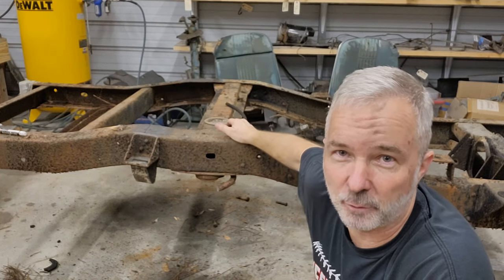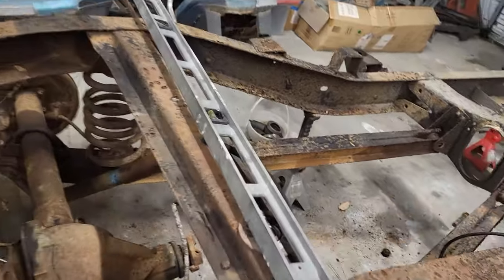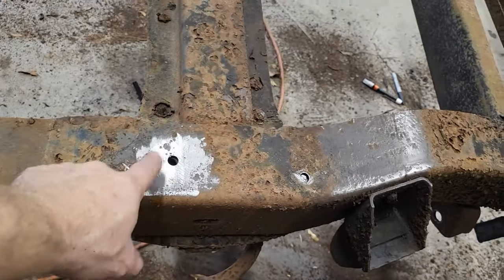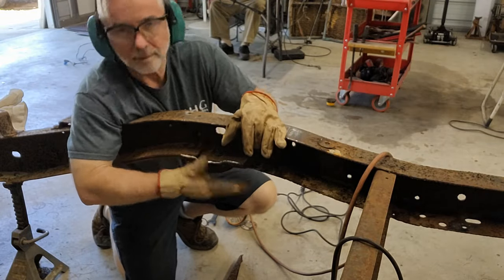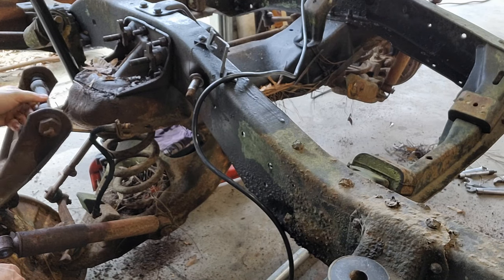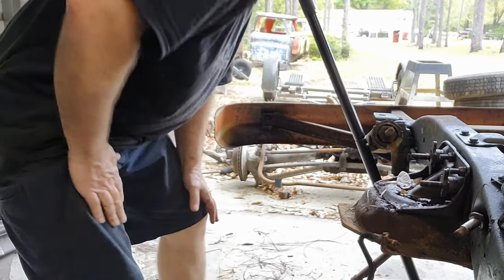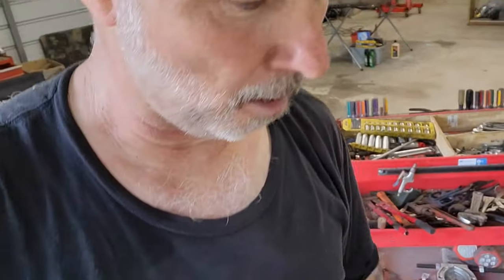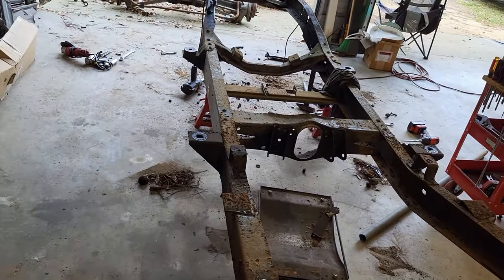1965 C10 Resto Mod - Suspension Removal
Now that I have removed the suspension for the 1984 corvette, It's time to remove the suspension for the C10 frame.